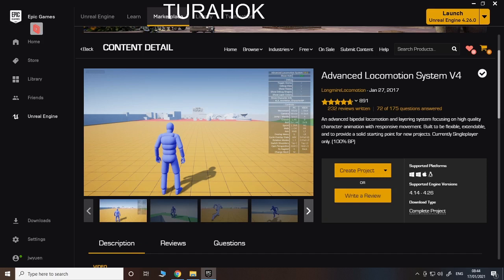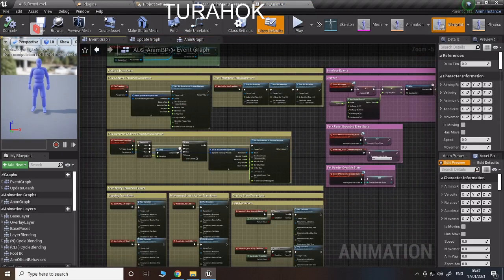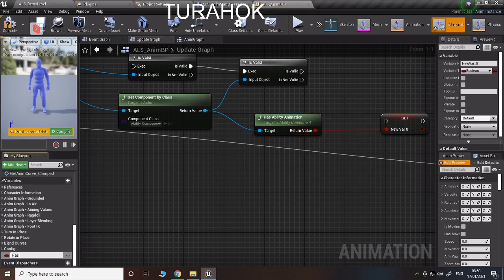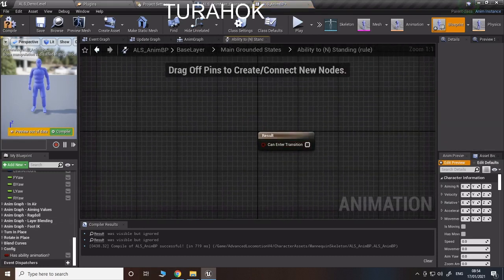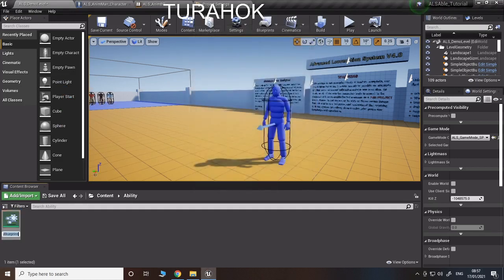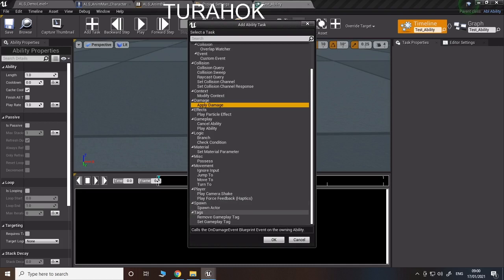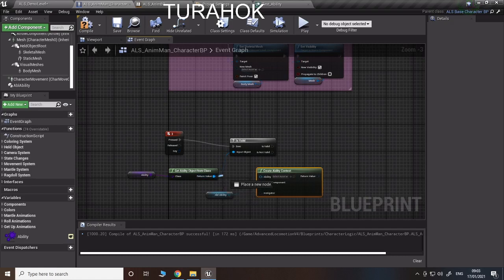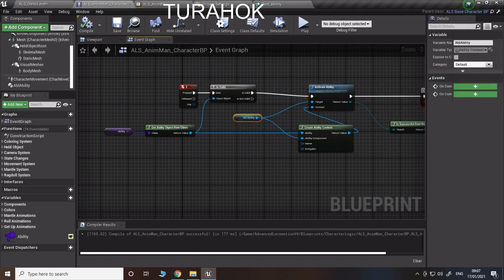UE4 - How to Integrate Able Ability System with Advanced Locomotion System 4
Hey all
My First YouTube Video, Here is how to integrate Able with ALS4